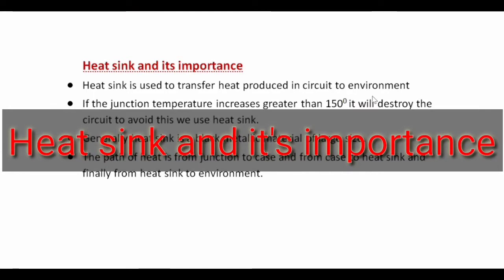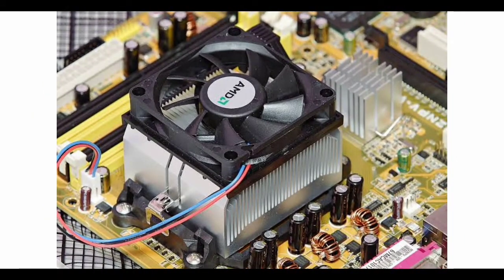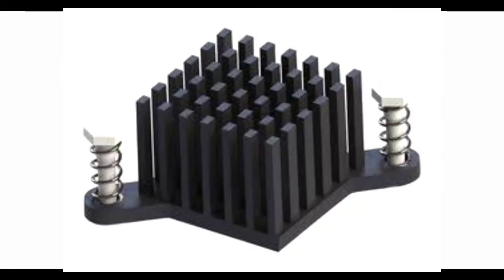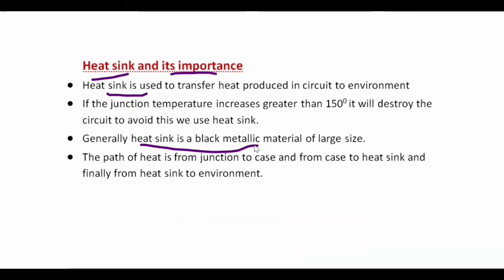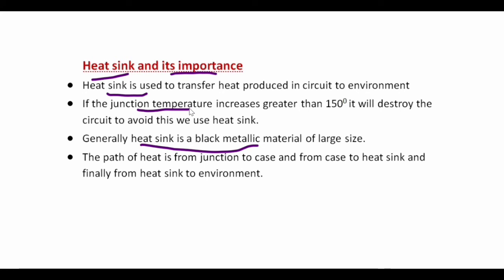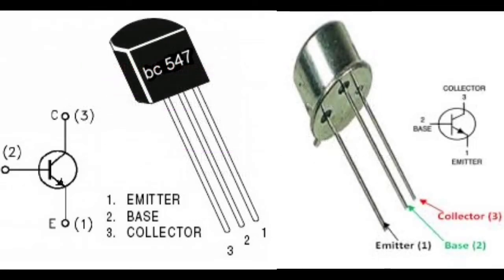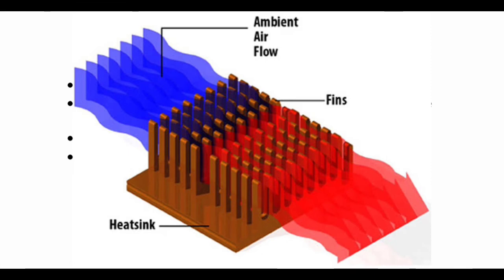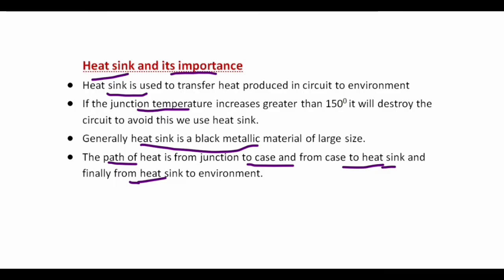Heat sink and importance